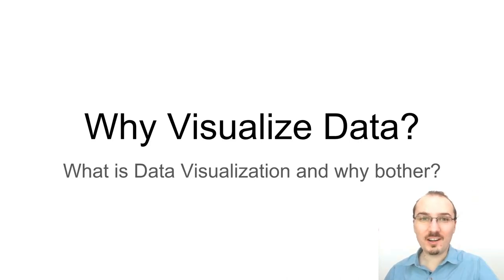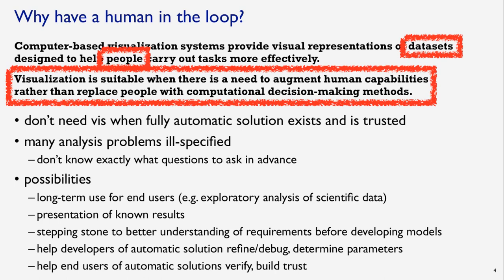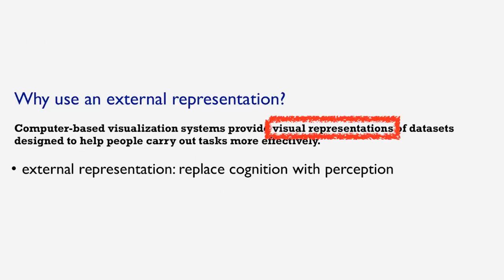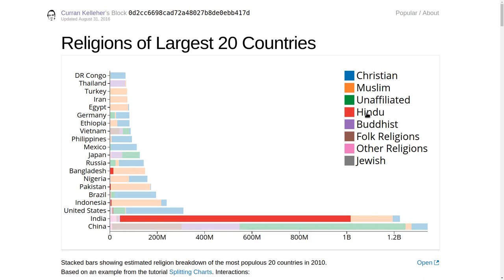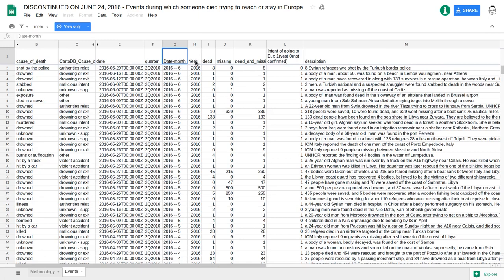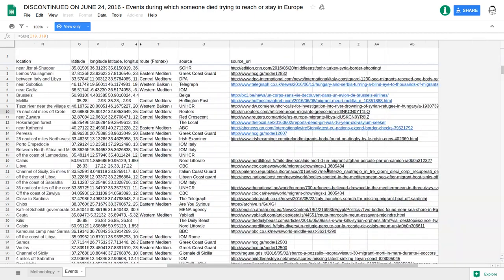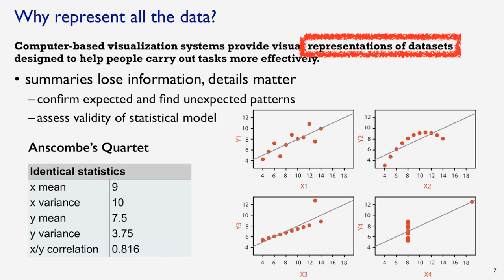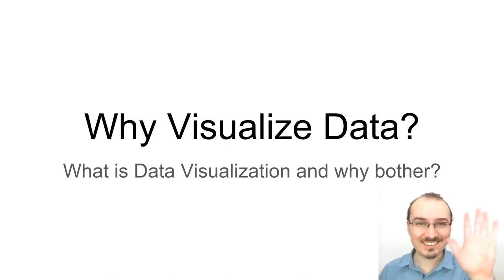Why Visualize Data?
Transform cognition into perception!